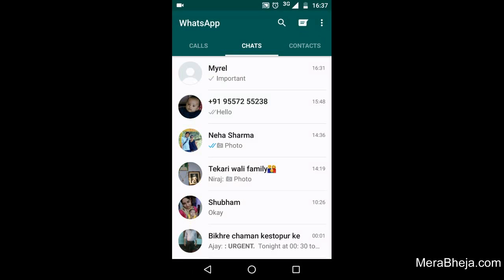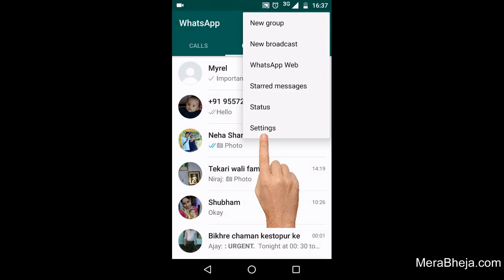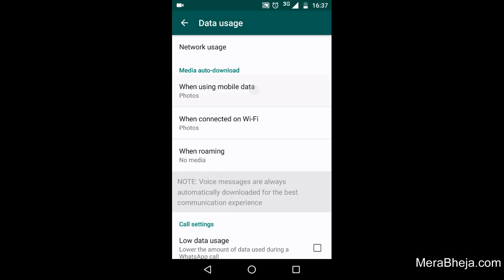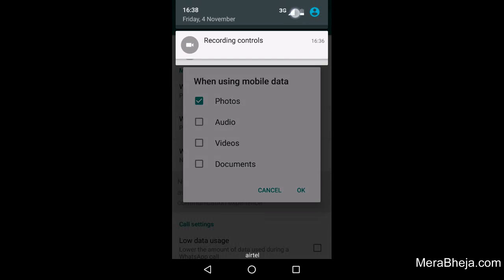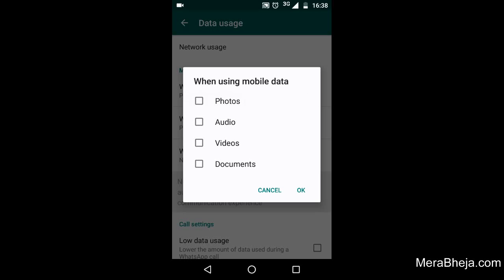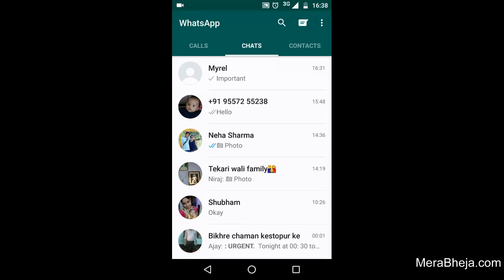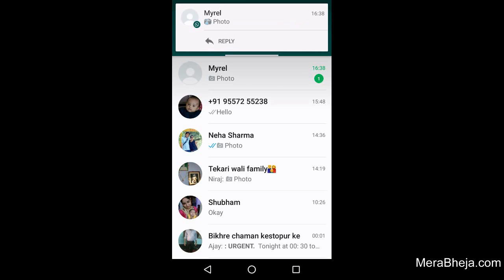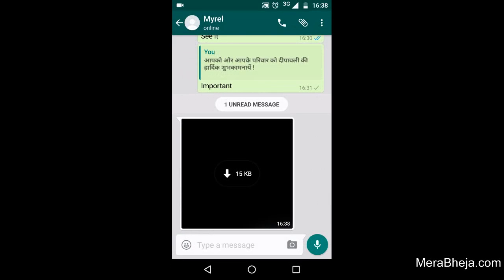Stop auto download of images in whatsapp messages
Prevent pictures or videos from automatically getting downloaded on your phone if someone sends you images.